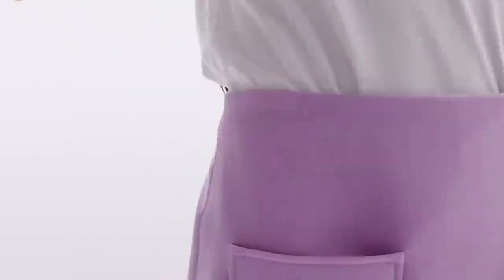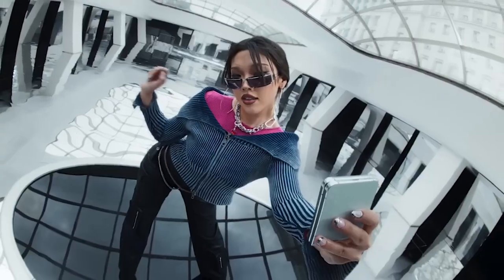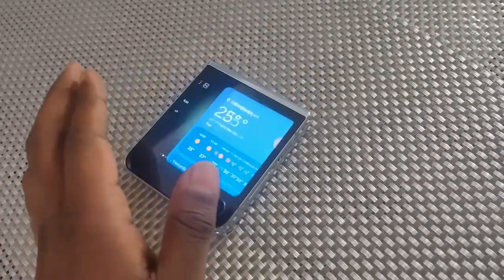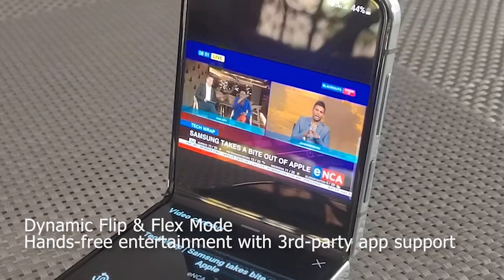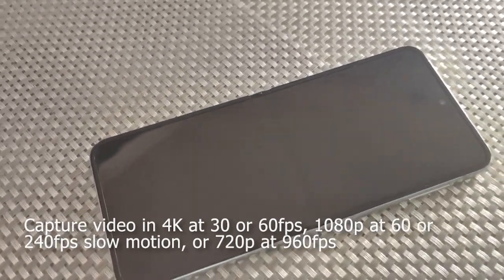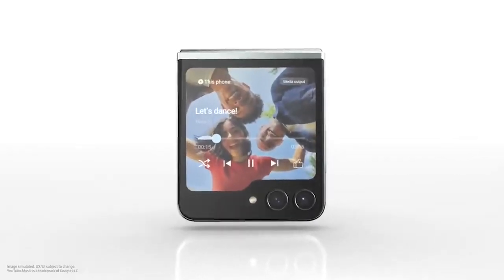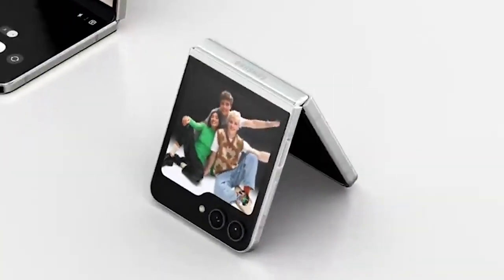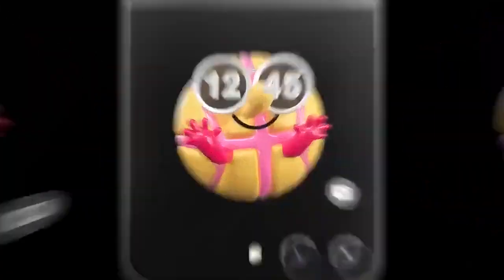Join the flip side with Samsung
Samsung’s latest Galaxy Z Flip 5 has burst onto South African shelves proving that functionality can be built into clamshell folding smartphones, producing the same “oohs” and “aahs” from consumers at the sight of a flip phone almost two decades ago.

For starters, the Galaxy Z Flip 5 front face display once closed, produces an exterior screen, almost half the size of the entire smartphone’s interior display only reserving real estate for the camera and flash - this of course means that users can do a lot more with the exterior display, and Samsung has ensured this is possible.

The Galaxy Z Flip 5 cover offers a crips display that is easy to view and interact with. The screen features a Super AMOLED 3.4-inch display with a resolution of 720 x 748 pixels and is protected by Gorilla Glass Victus 2. With a pixel density of 306 ppi, you are guaranteed sharp visuals with vibrant colours and deep blacks.